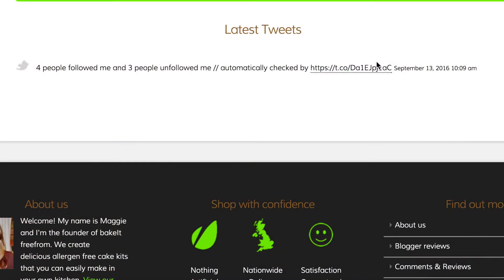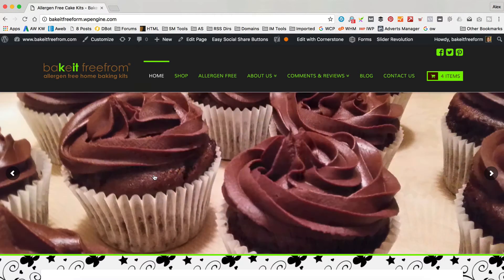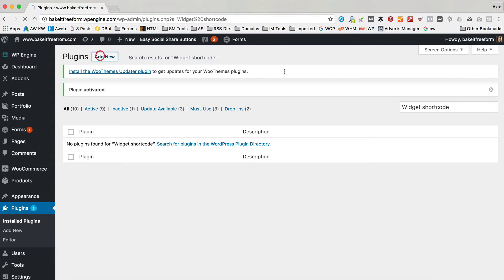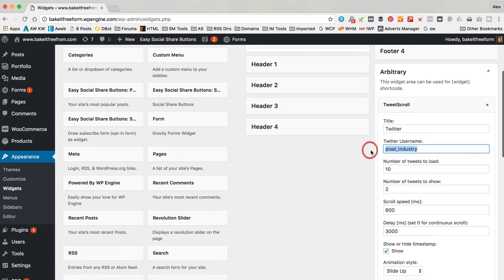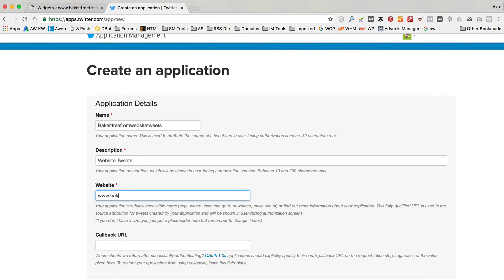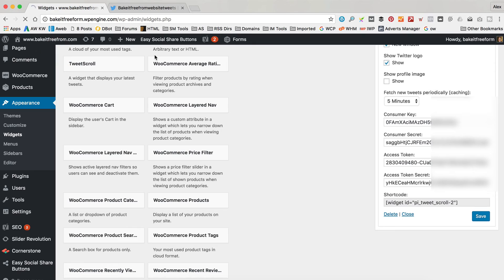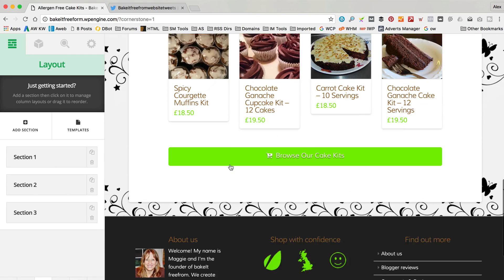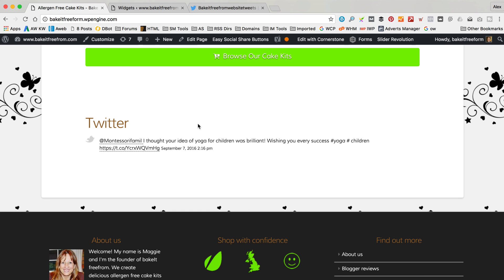How to add a Twitter feed to WordPress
In this video we add a live twitter feed to our WordPress website allowing you to pull your tweets in and display them where ever you like on your website. The plugins we're using allow you to add the feed to a sidebar or anywhere that you can paste a bit of text.

Adding a Twitter feed to WordPress is a great way of keeping you site  looking fresh.